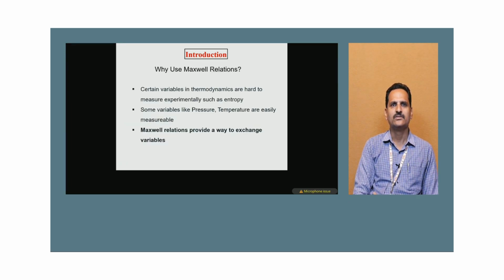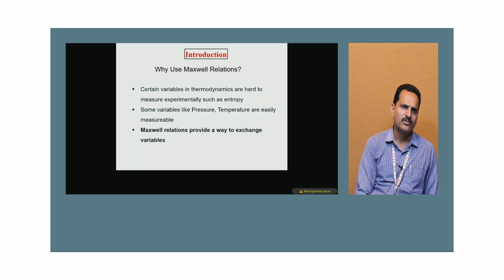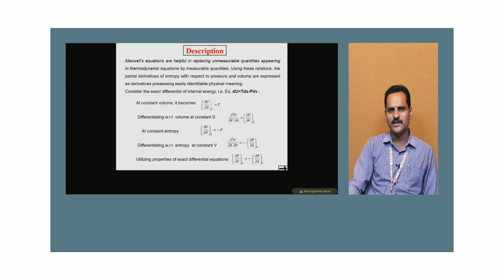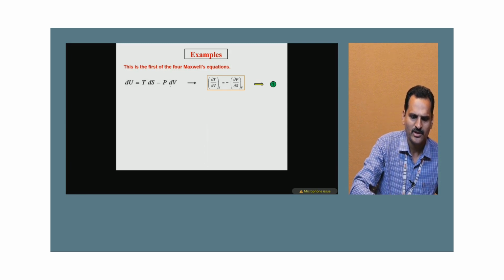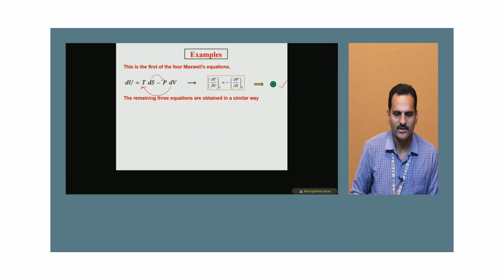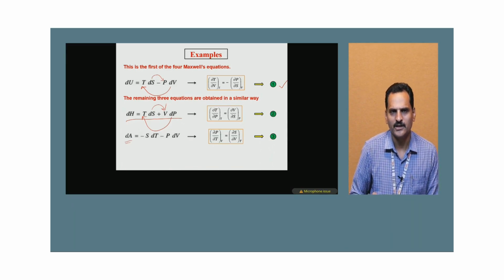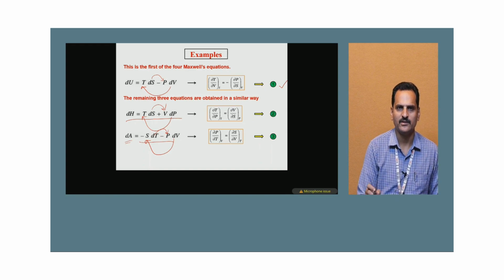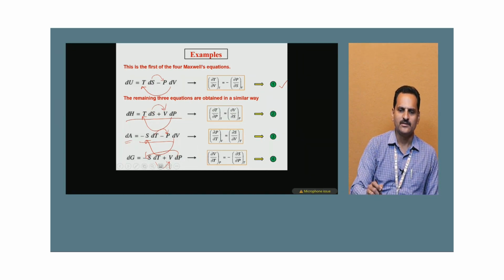17A Maxwell Equations